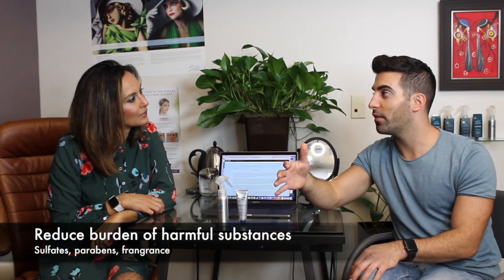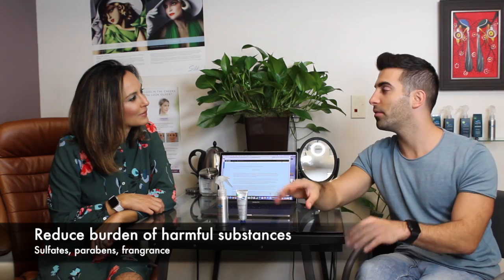VLOG - Seaside Discovery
Seaside Discovery is about education and news on all things skin related from nontoxic healing to skincare that is clinical grade and organic, and how to choose products in a conscientious way.  Presented by physician Dr. Nasimeh Yazdani and Aidan Ryder.